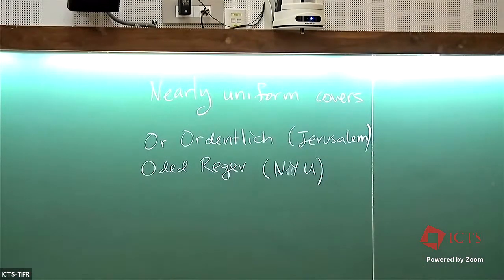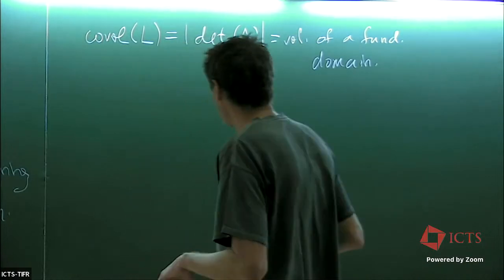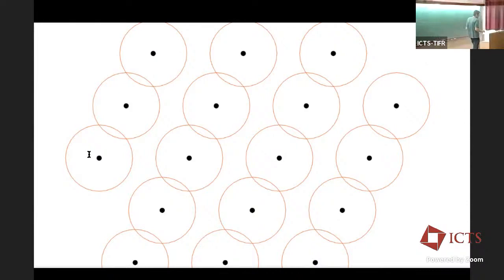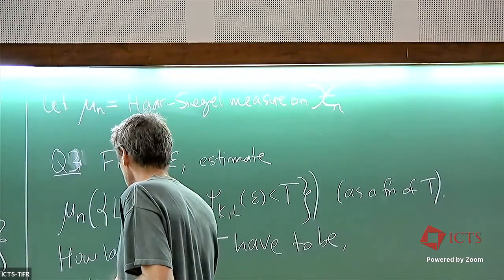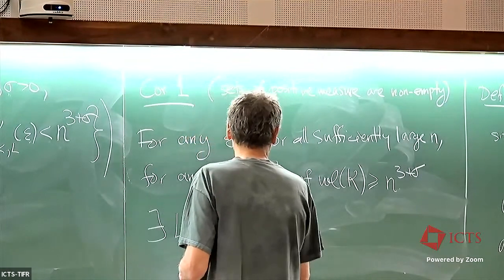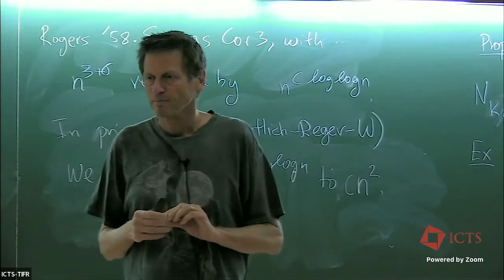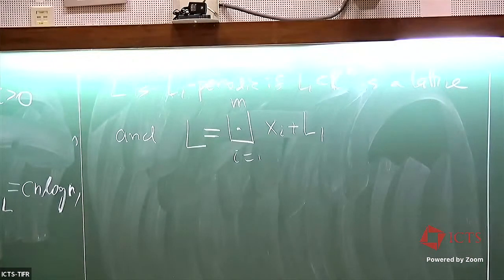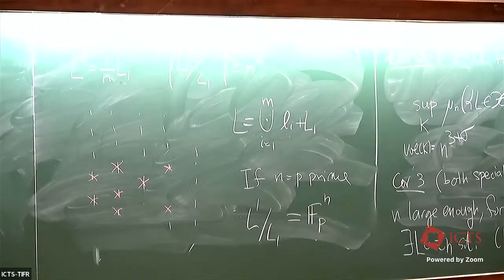Nearly Uniform Lattice Covers by Barak Weiss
0:00:00 Nearly Uniform Lattice
0:00:41 Coauthors
0:01:28 Convex body
0:02:31 Definitions
0:05:56 Special case of L being a lattice
0:11:30 Proposition
0:12:25 Exercise
0:15:24 Question 1
0:19:48 Question 2
0:23:31 Question 3
0:25:17 Question 4
0:32:51 Corollary 1
0:35:19 Corollary 2
0:37:19 Corollary 3
0:45:27 Theorem B (General L)
0:51:04 Discrete question
0:59:19 Dhar - Dvir ('22)